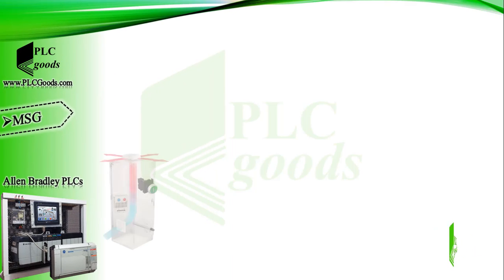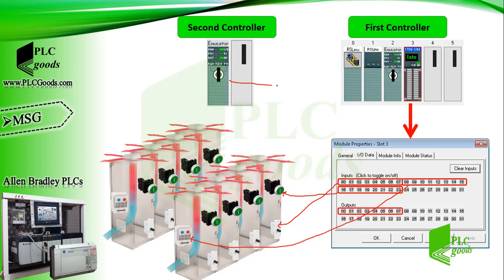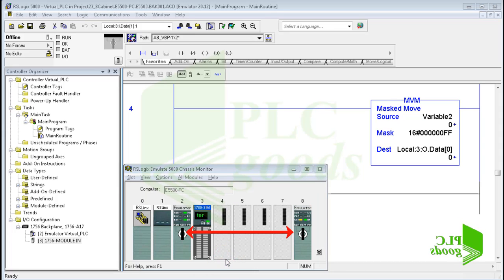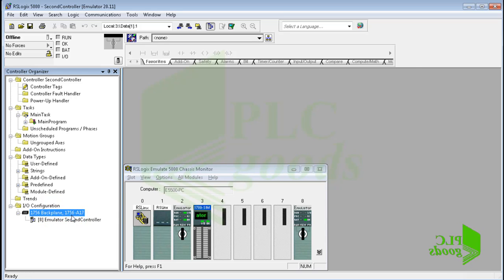RSLogix 5000 Input/Output Instructions Tutorial | Message & IOT | Lesson 24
💜Learn RSLogix 5000 Input/Output Instructions Tutorial 🎛️ | Master “Message”, “GSV/SSV”, and “Immediate Output (IOT)” instructions to connect multiple controllers, read/write system data, and instantly update outputs ⚡ Perfect for PLC beginners & automation engineers to boost practical RSLogix 5000 skills with step-by-step guidance and virtual PLC examples! 🚀
✅ Chapter Section
00:00 – Intro & Overview of I/O Instructions
00:42 – Message Instruction: Connect 2 Controllers
01:41 – Virtual Controller Setup & RSlinx Configuration
05:03 – Writing Second Controller Program
05:33 – Creating MESSAGE Tag & Configuring Message Instruction
07:51 – Using Compare Instruction for Alarm
10:41 – GSV & SSV Instructions: Get/Set System Values
12:10 – Example: Read Scan Cycle Time
14:11 – IOT Instruction: Immediate Output Update
15:21 – Conclusion & Next Video Preview

AWESOME courses

1️⃣ 🤖 Programming S7-1200 PLC with Siemens TIA Portal & Factory IO
4️⃣ 🔄 Complete Delta PLC Programming Course with ISPSoft & Factory IO
6️⃣ 🚀 Excellent PLC Projects for Engineering Students – Part 1
7️⃣ 🎯 Excellent PLC Projects for Engineering Students – Part 2